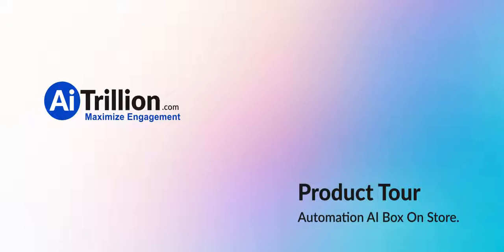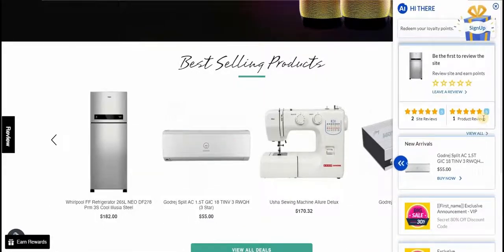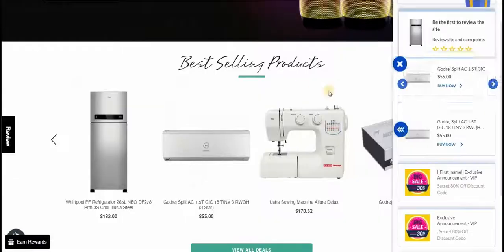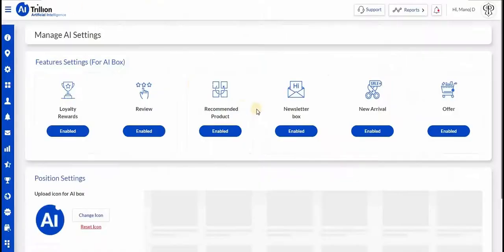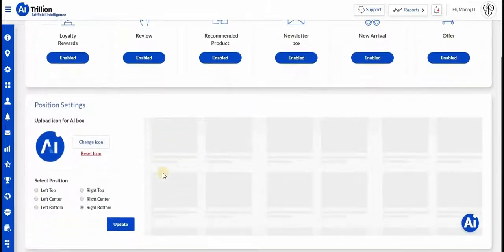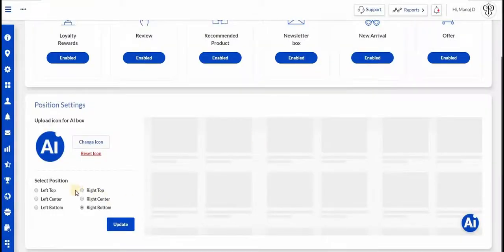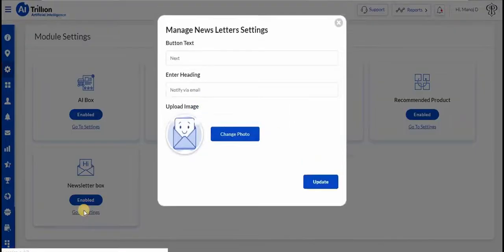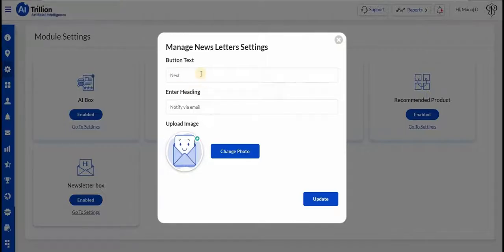How to setup AI Box on your Shopify store